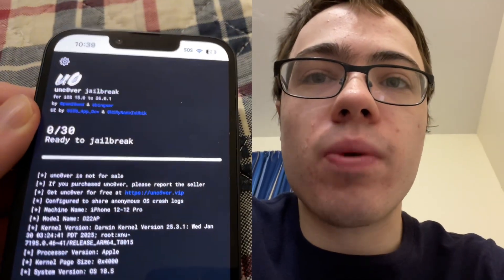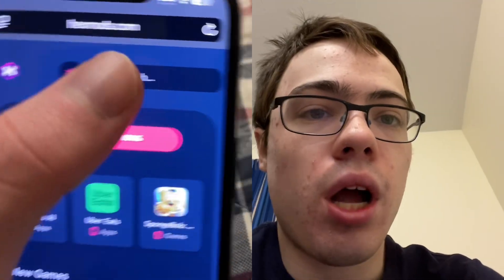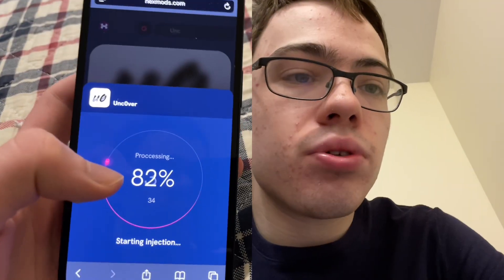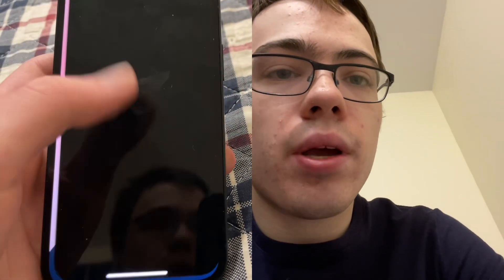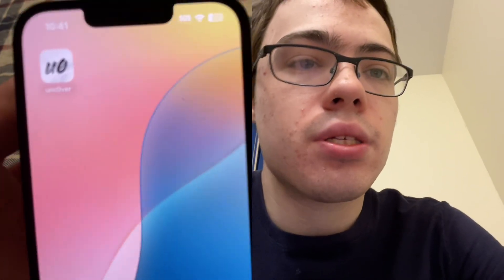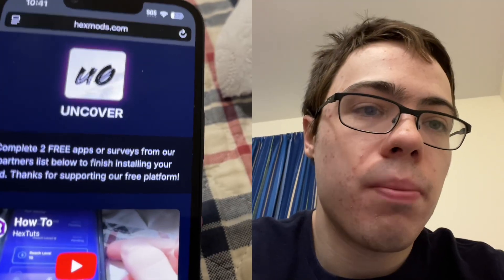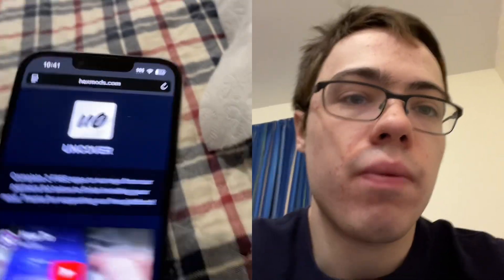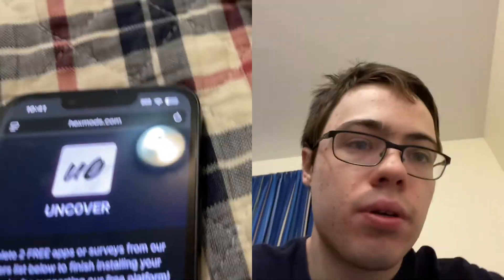iOS 26 Jailbreak - How to Jailbreak iOS 26 Untethered Cydia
Hey everyone, there's been tons of interest lately in how to jailbreak ios 26 in 2025. Therefore, we found it obvious that jailbreak ios 26 should be our next topic. iOS 26 has come with a lot of improvements and we highly recommend you to check out ios 26 jailbreak no computer. This untethered version has been tested multiple times and it hasn't let us down since day one. Cydia is one of a kind with its ability to offer access to all sorts of different apps which are not available elsewhere.

Zdro